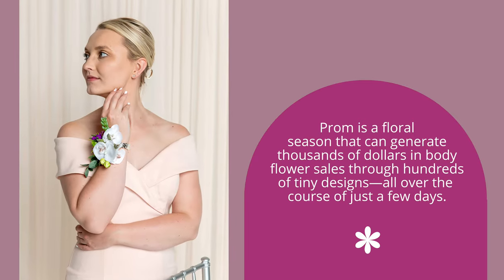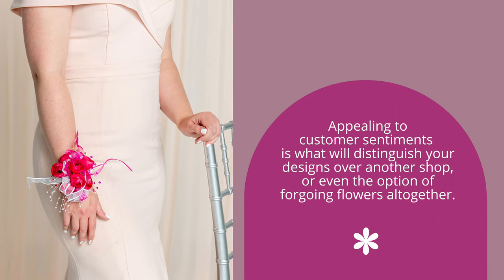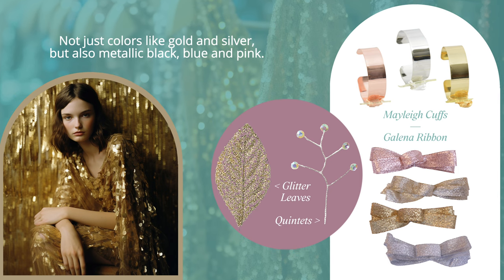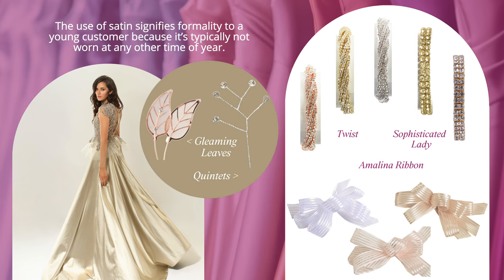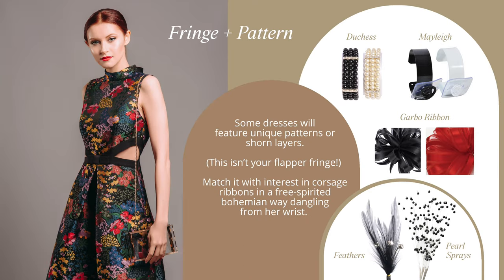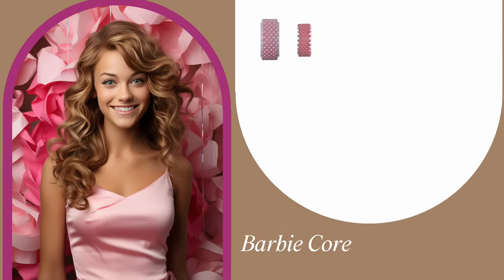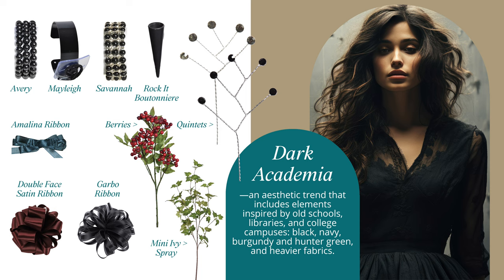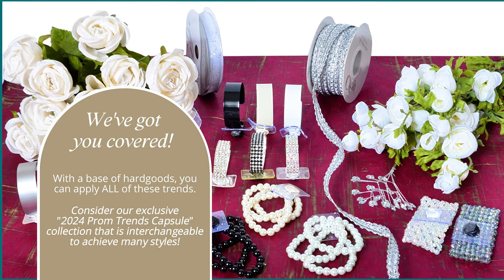2024 Prom Trend Report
Learn what the Prom trends are for 2024!